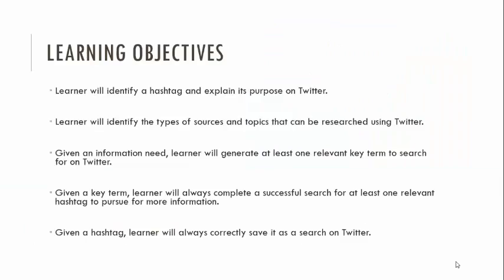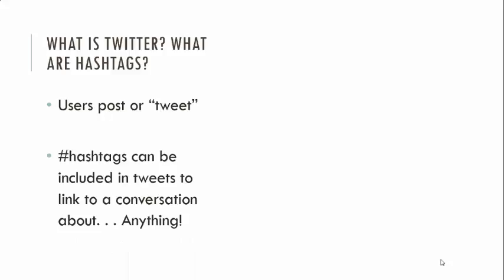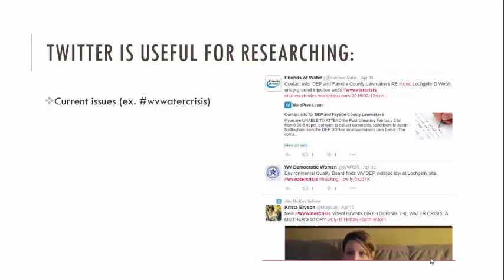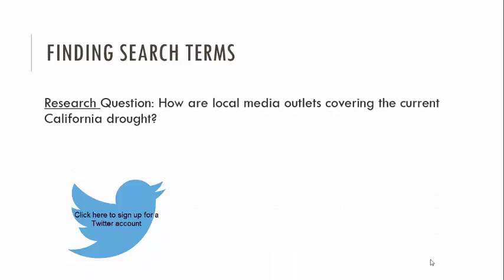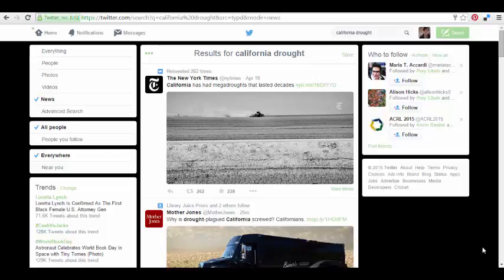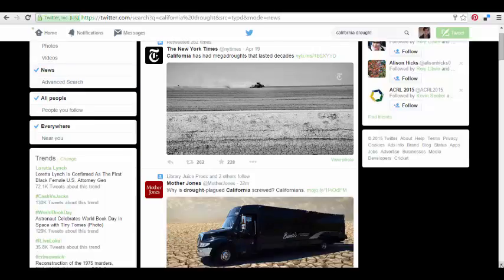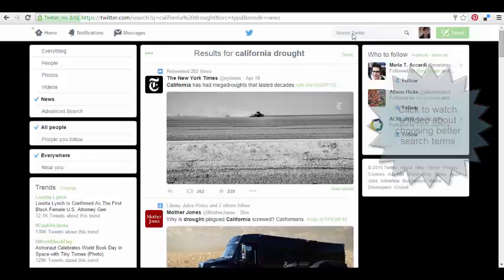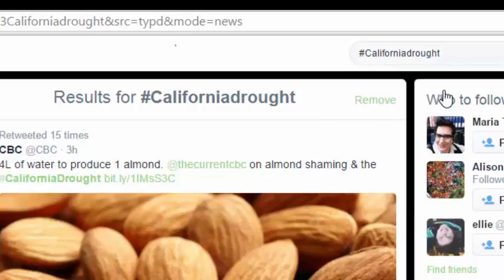Research with Twitter